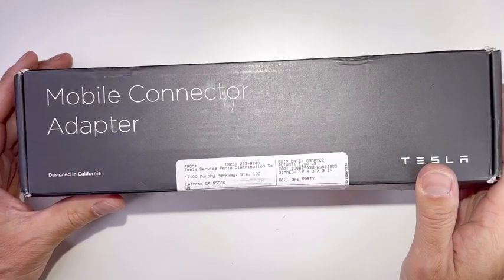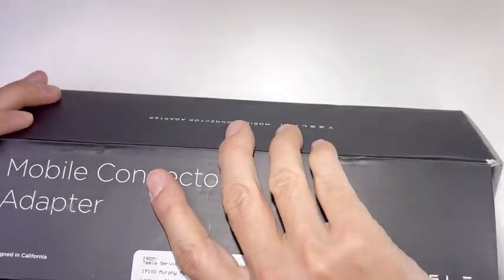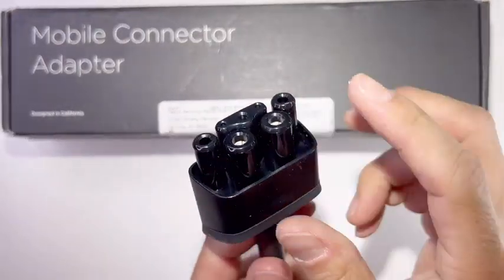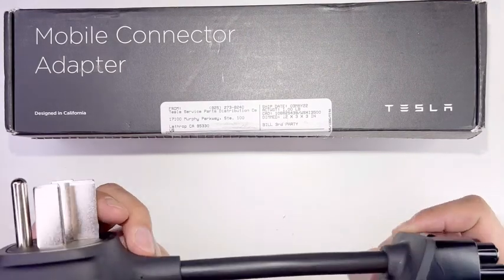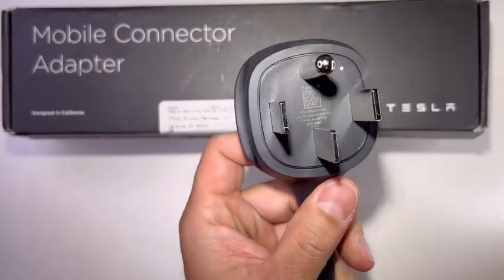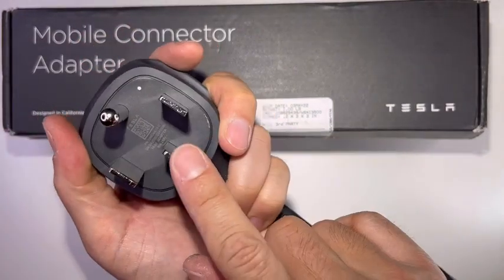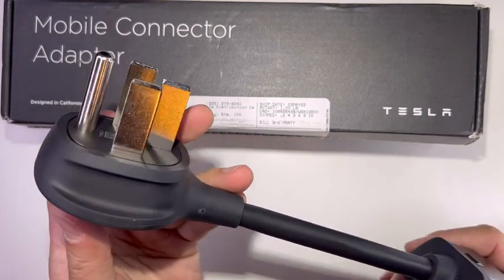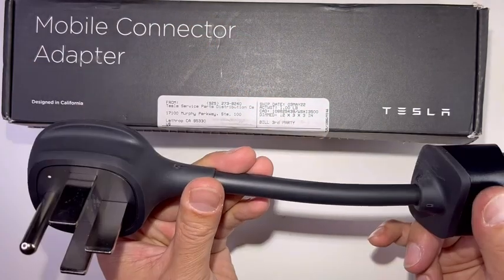Best 240V NEMA 14-50 Adapter for Tesla 【Tesla34】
Must Buy 240V NEMA 14-50 Adapter for Tesla | Tactical Expedition

In this video, we review the 240V Gen2 NEMA 14-50 adapter for Tesla home charging. Discover how this adapter can enhance your charging experience, providing faster and more efficient power for your Tesla vehicle. We'll discuss its features, installation process, and performance in real-world scenarios. Join us to find out if this adapter is the right fit for your home charging setup! TeslaCharging NEMA14-50

=== TESLA Y ACCESSORIES ===